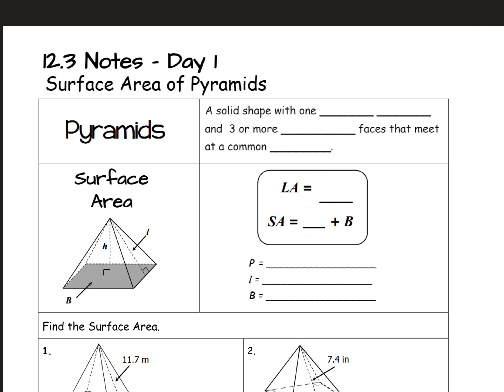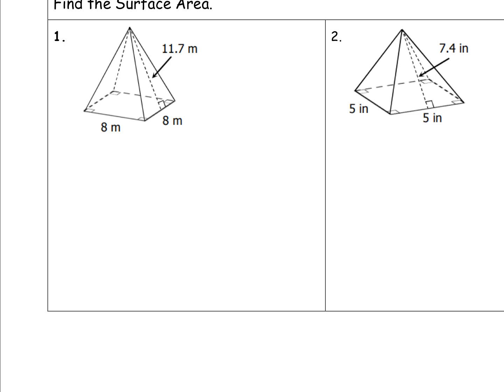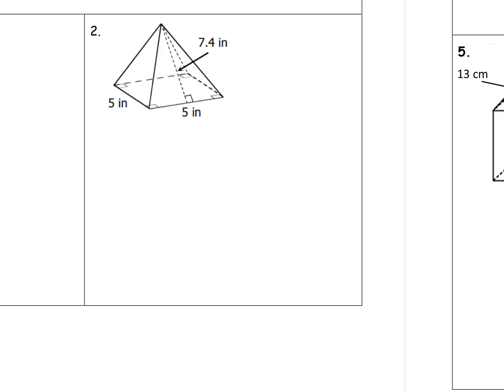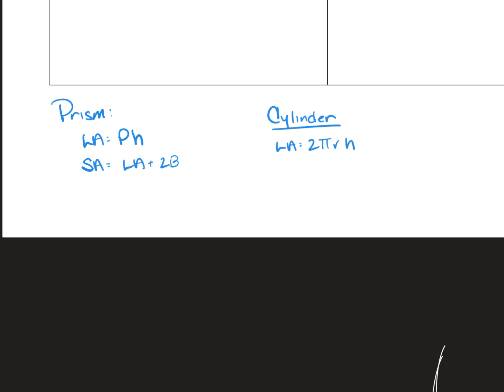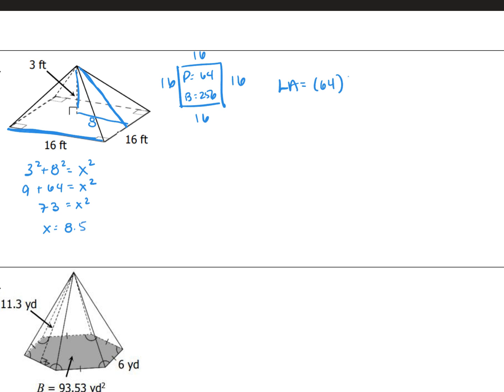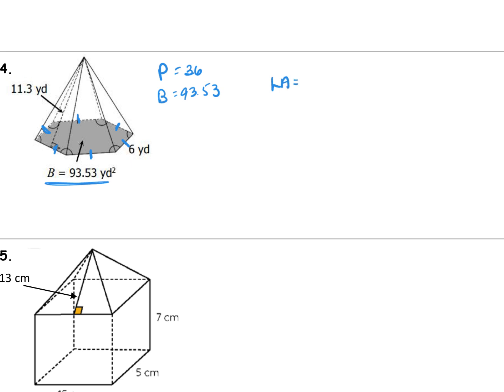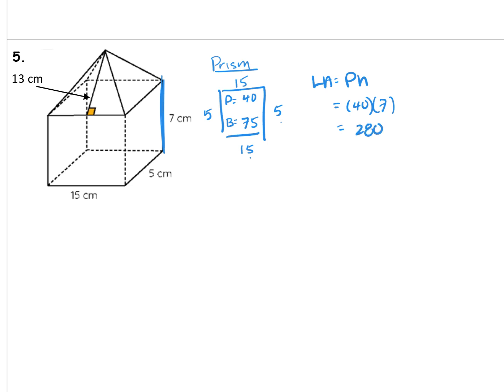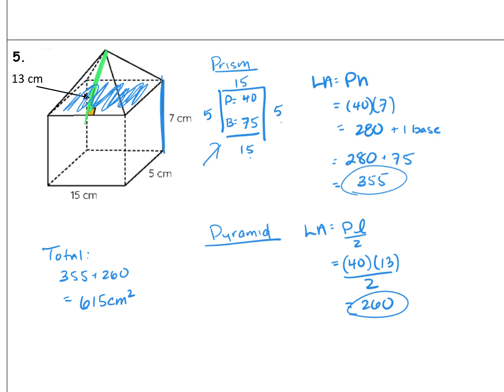12.3 Day 1 Notes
ThisSurface Area of Pyramids